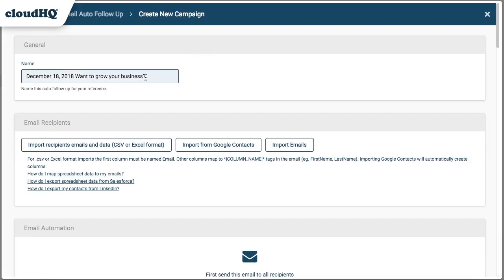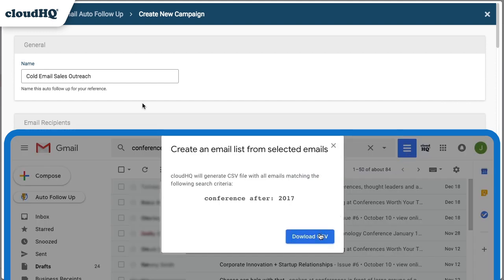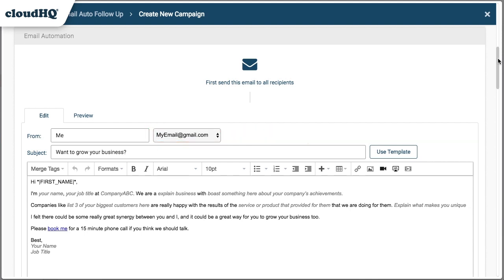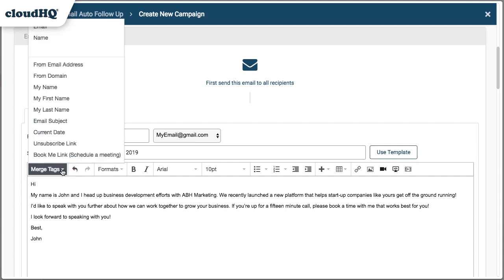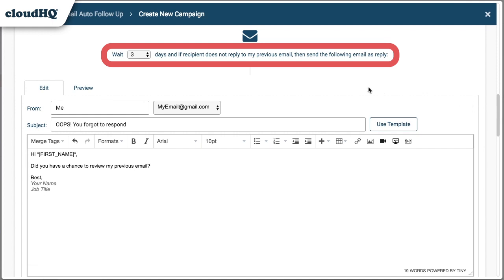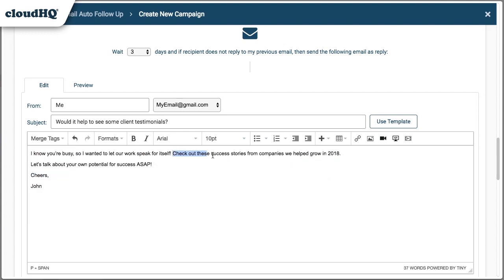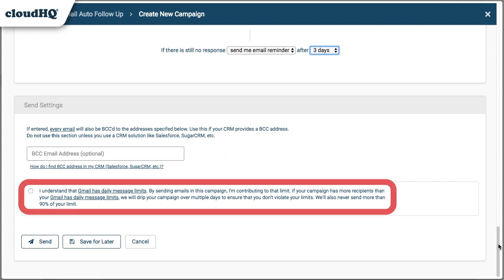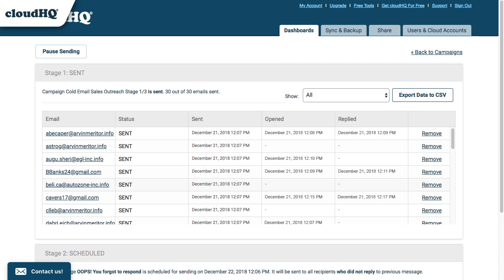Gmail Auto Follow Up: Feature-Rich!